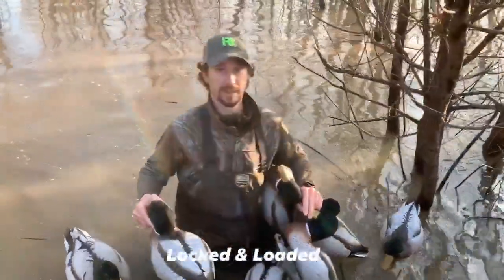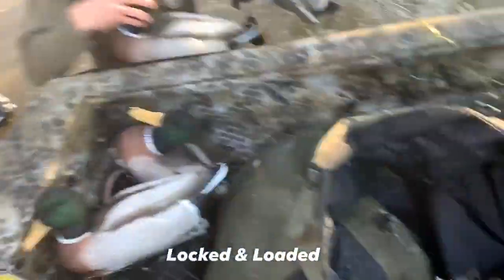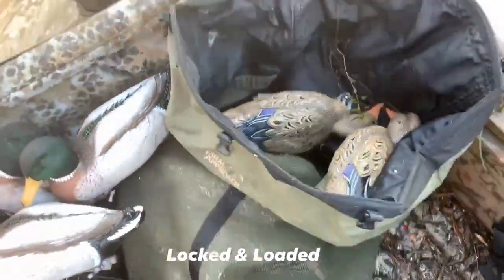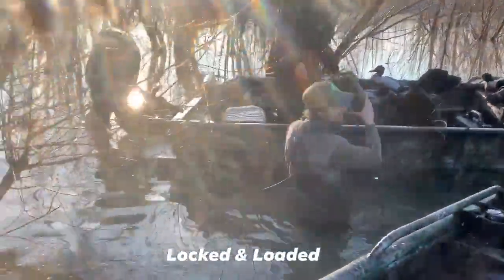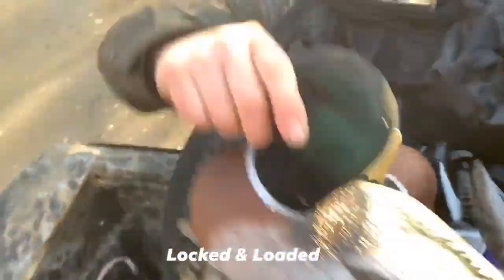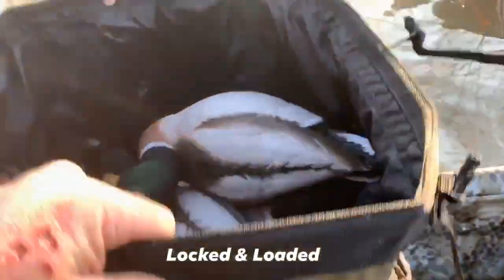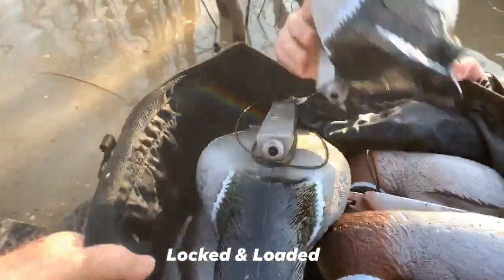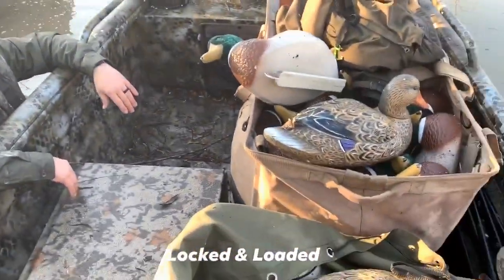Dealing With Decoys - Locked & Loaded - 4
We ain’t careful by no means with our decoys but we do try to keep them somewhat good looking thru the season.